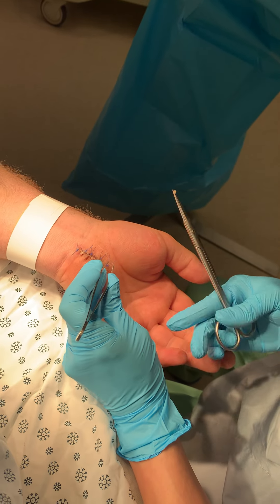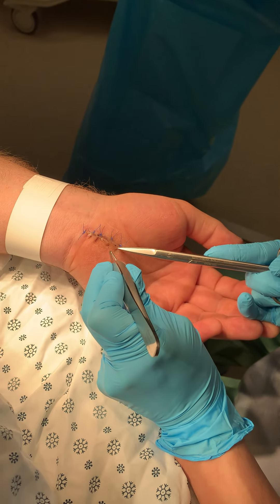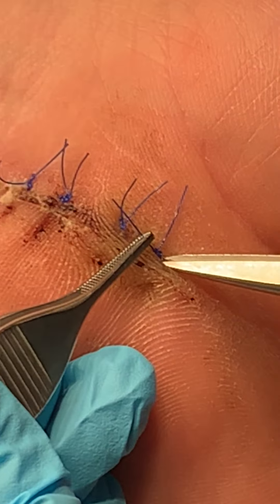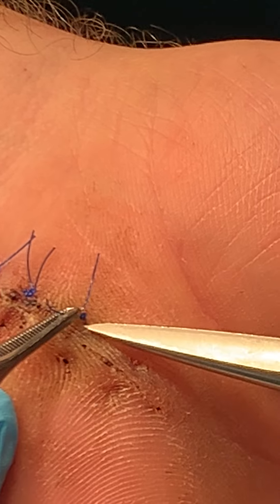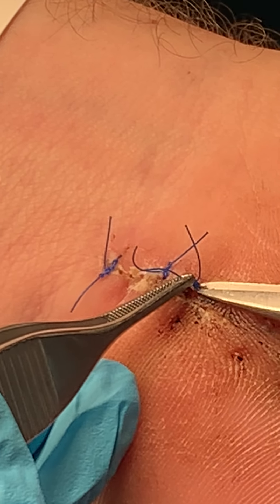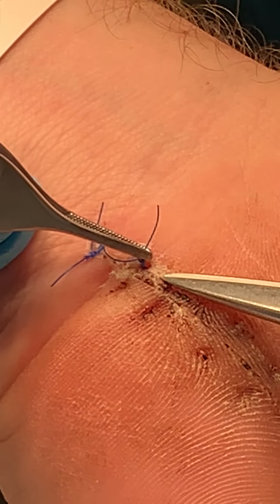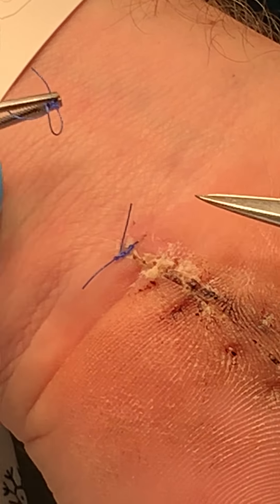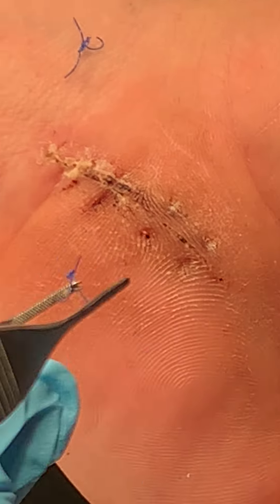Dr. Diana Wong- How to Remove Sutures after Carpal Tunnel